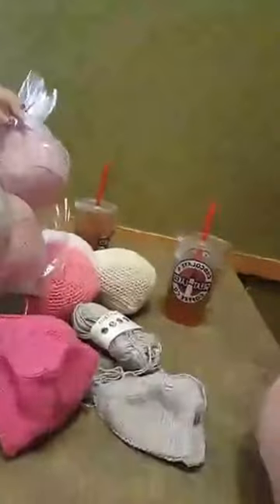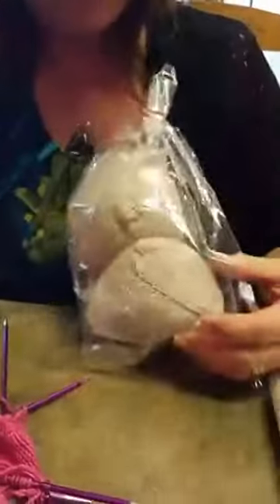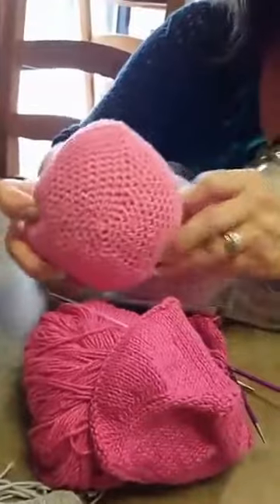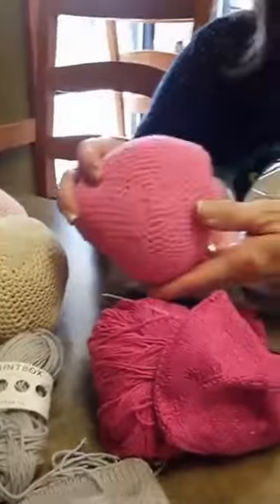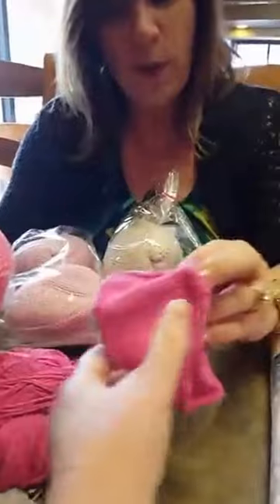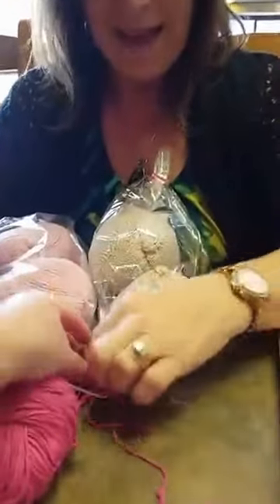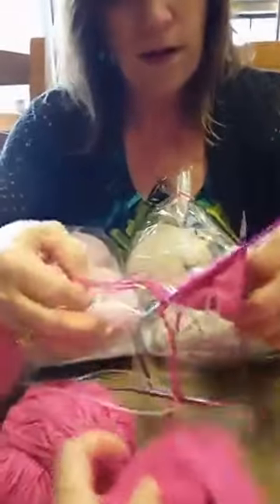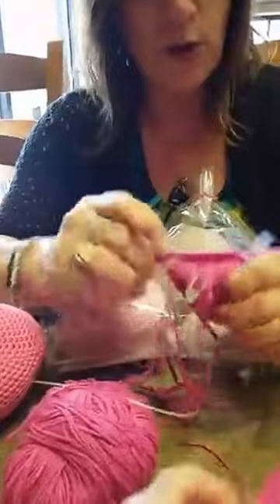Introducing the Knitted Knockers Project with Patti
Sorry for the background noise, we were in the coffee shop visiting!